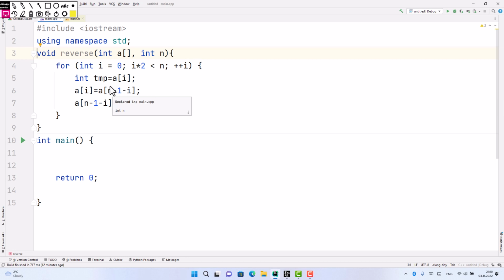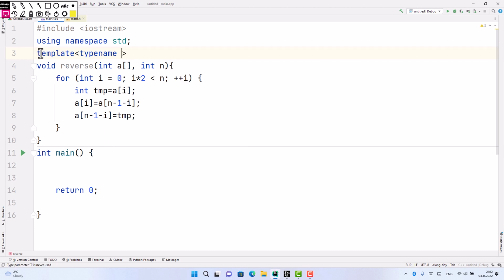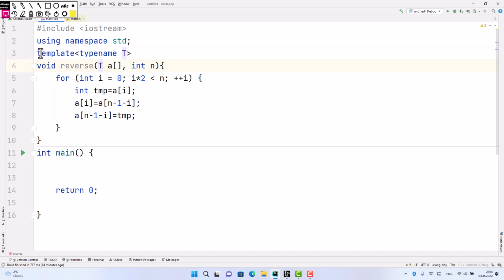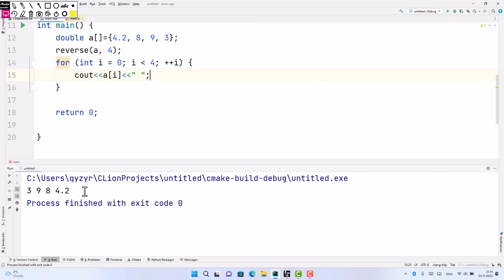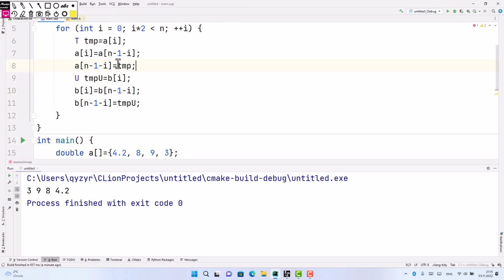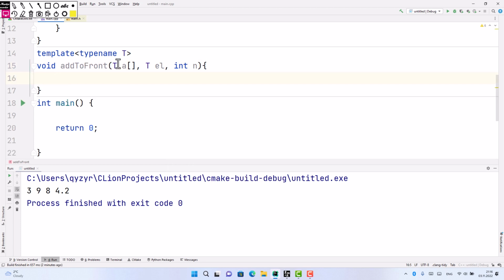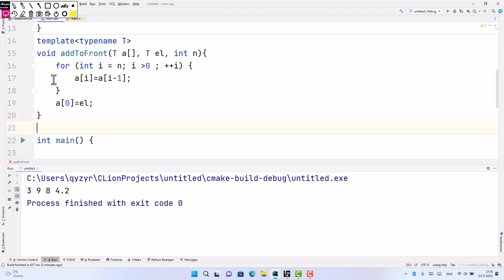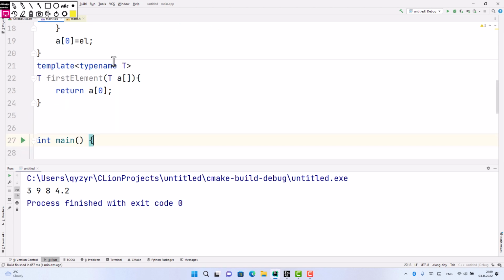Template functions in C++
In this video I explained how to create universal functions.